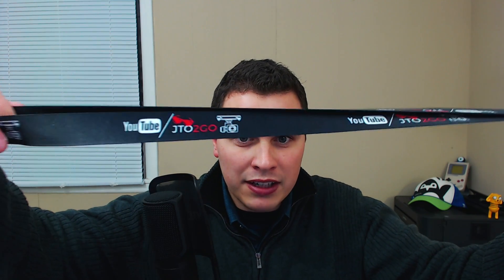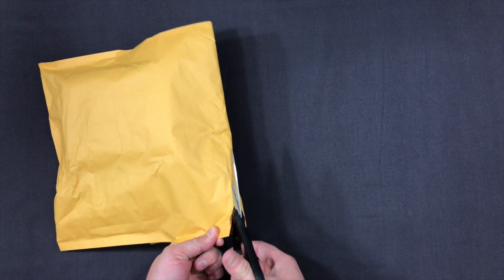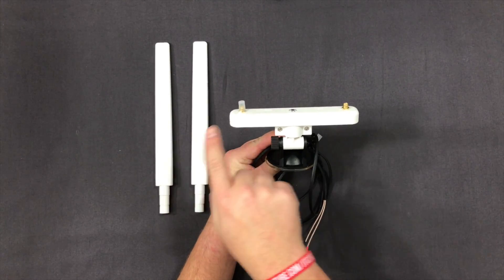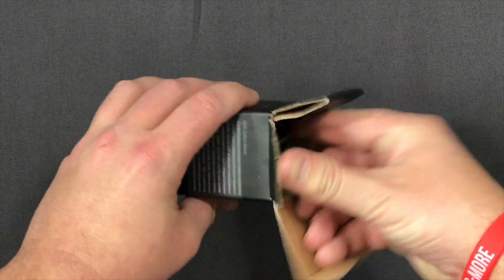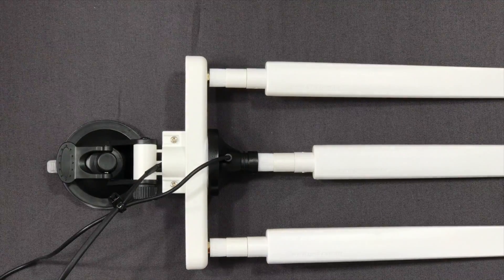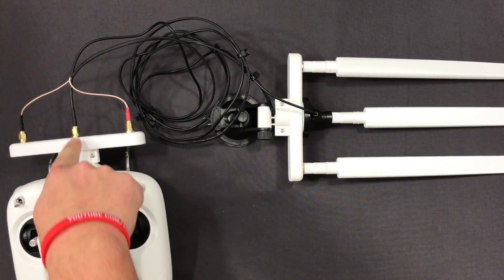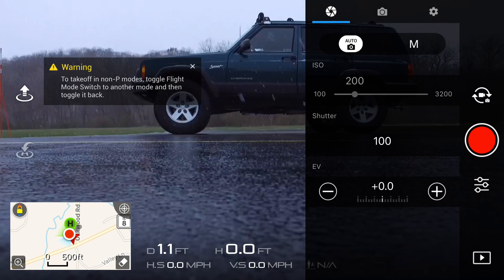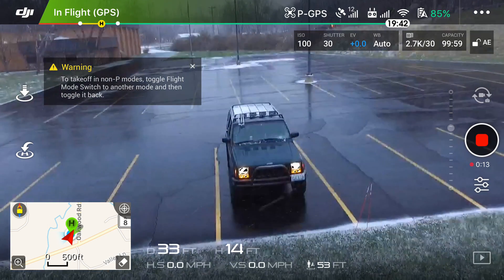Phantom 3 Standard Tip #6 | ARGtek Car Kit | Modify To Work With P3S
In this video I show you how to modify the ARGtek car kit which normally only works with Phantom 4 /3 Pro /3 Advanced and get it to work with the DJI Phantom Three Standard. This will Allow you to fly your drone from the comfort or your car on bad weather days.

SUPPORT me for FREE by doing your AMAZON shopping